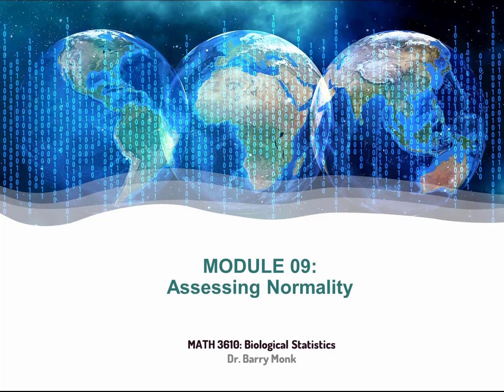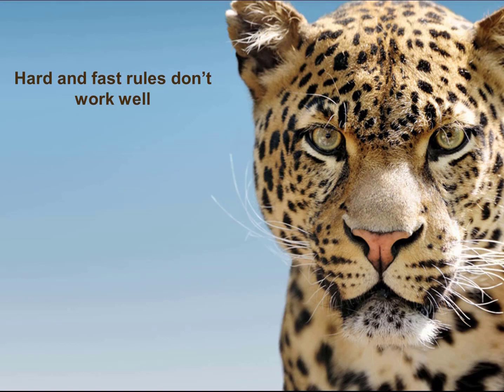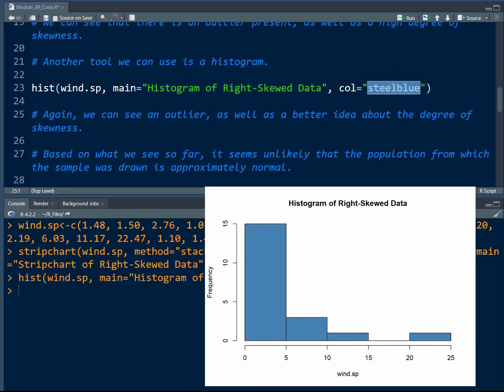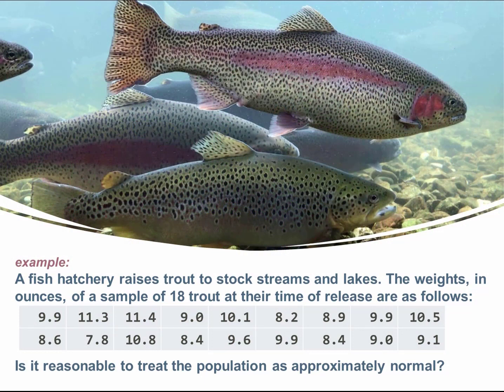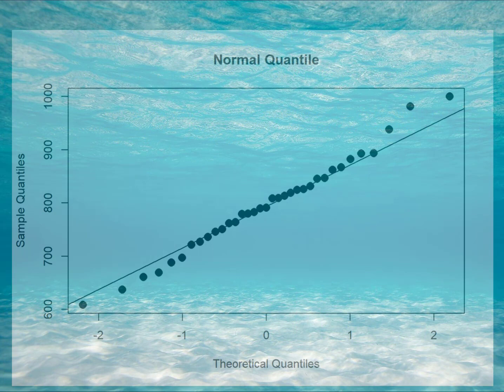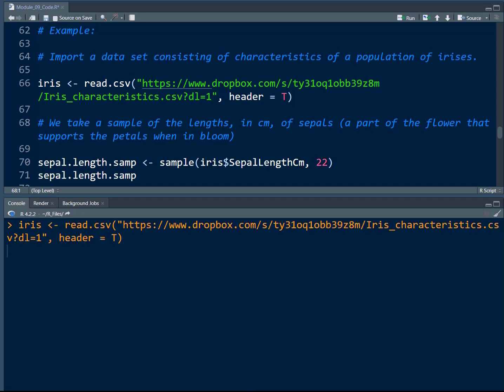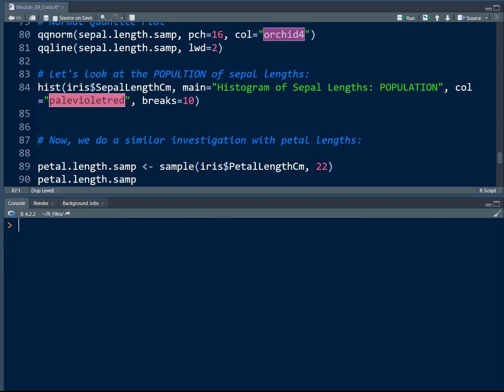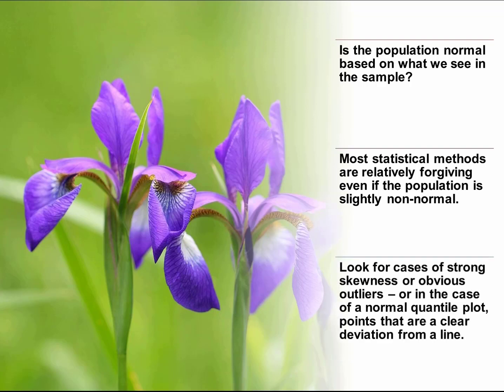MATH 3610: Module 09 - Assessing Normality